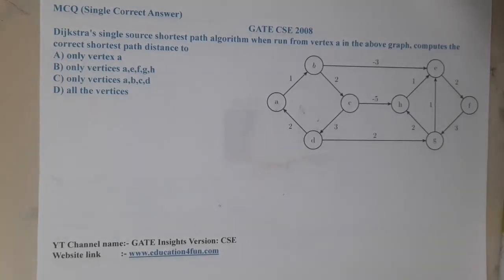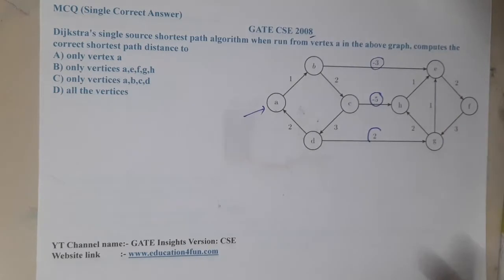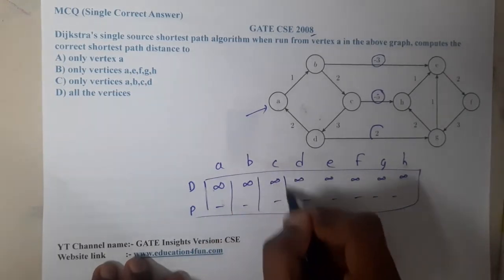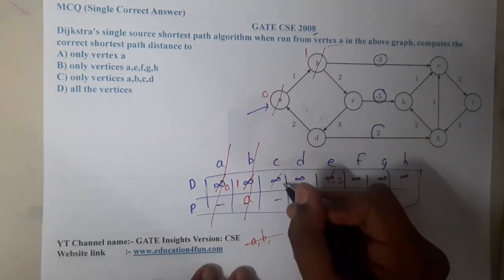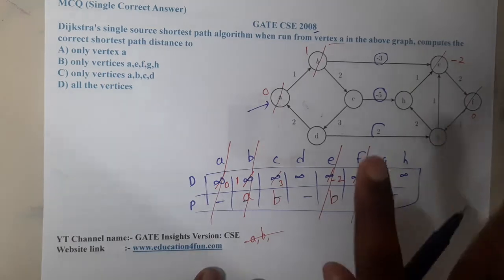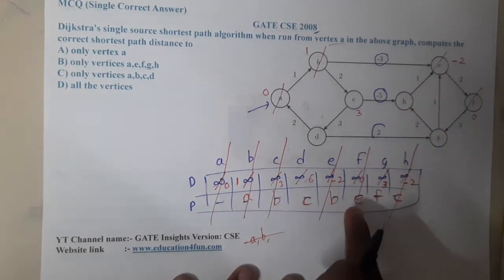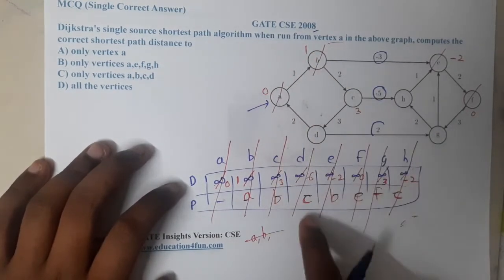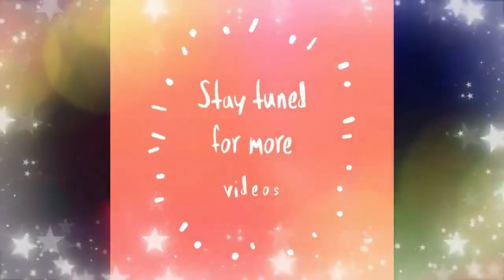GATE CSE 2008 Q ||Algorithms || GATE Insights Version: CSE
Dijkstra's single source shortest path algorithm when run from vertex a in the above graph, computes the correct shortest path distance to
A) only vertex a
B) only vertices a,e,f,g,h
C) only vertices a,b,c,d
D) all the vertices